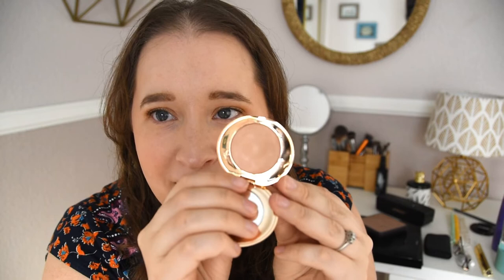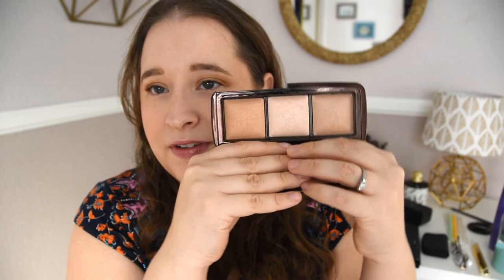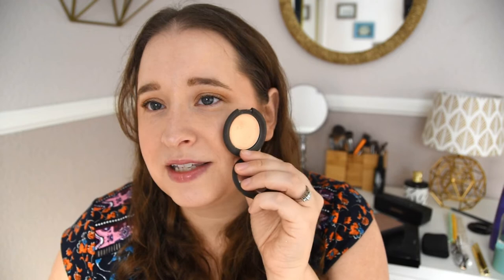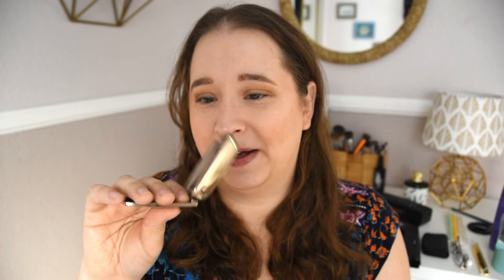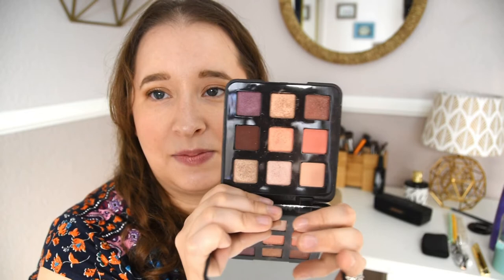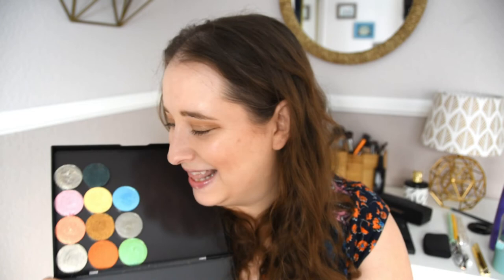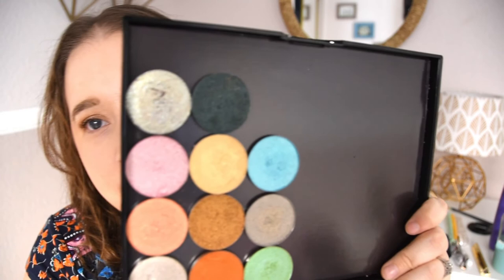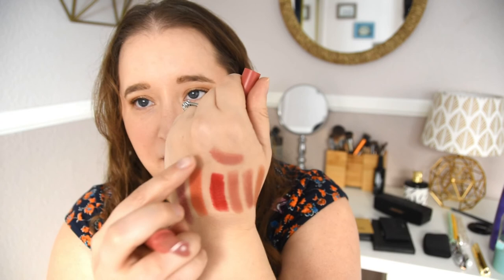My Whole Minimal Makeup Collection | Reviews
Missha: Perfect Cover BB Cream
Hourglass: No 28 Primer
Charlotte Tilbury: Color Corrector
Hourglass: Veil Setting Powder
Charlotte Tilbury: Airbrush Flawless Finish Powder
Hourglass: Ambient Lighting Palette
Becca: Shimmering Skin Perfector in Moonstone
Han: Illuminizer in Champagne
Hourglass: Blush in Mood Exposure
Han: Blush in Glory
Han: Bronzer in Ibiza
Charlotte Tilbury: Contour Wand
Urban Decay: Brow Blade
It Cosmetics: Lash Blow Out
Charlotte Tilbury: Eyes to Mesmerize in Marie Antoinette
Viseart: Tryst Palette
Lawless: The Little One
Lawless: The One Palette
GD Glow: Galaxy Shadows
Charlotte Tilbury Lipsticks: Very Victoria, Pillow Talk, Red Carpet Red and Carina Stars
Milk: Kush Lip Balm
Physician's Formula: Organics Wear
Sephora Collection: Lip Click in Blackberry
Kaja: Lip Gloss Stick in Crazy